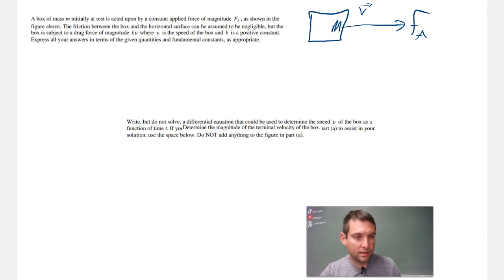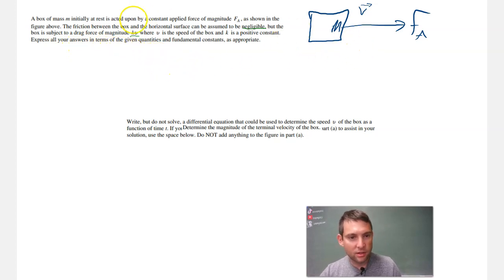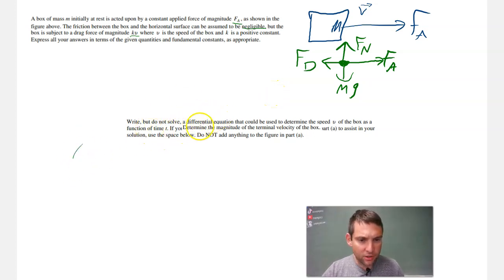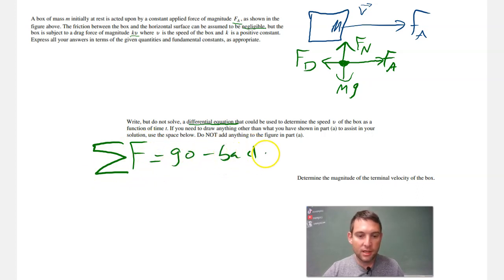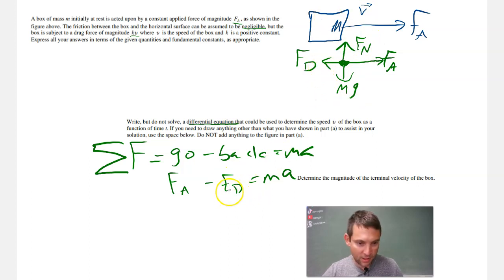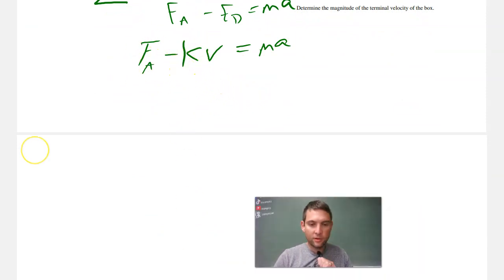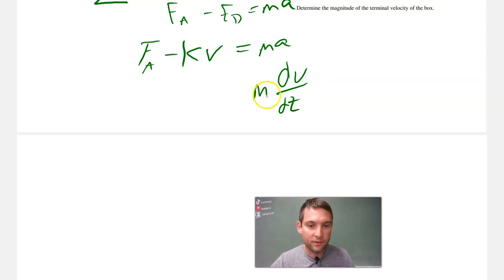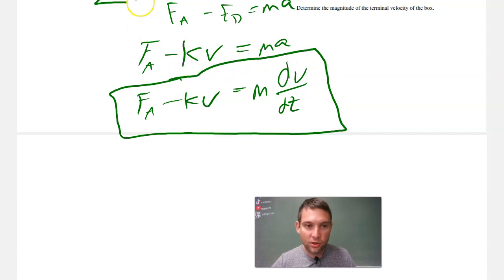Unit 12.3 Advanced Calculus 1